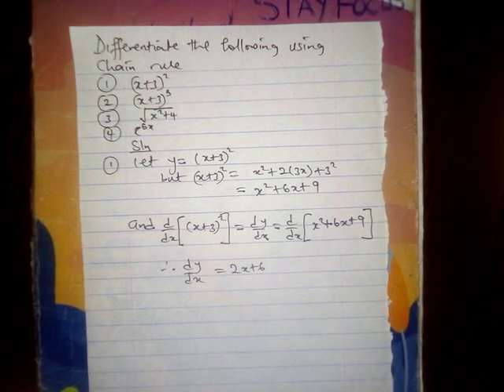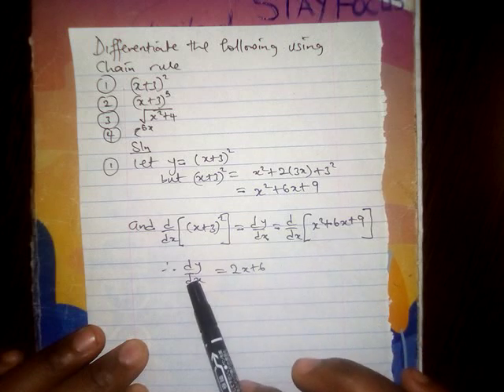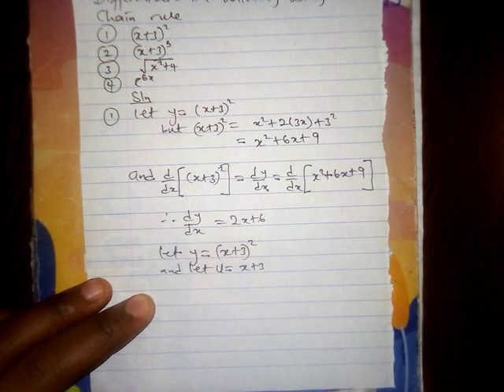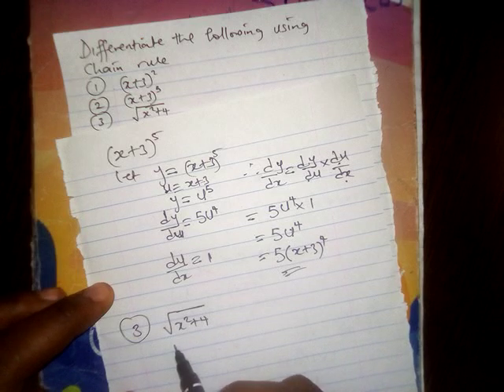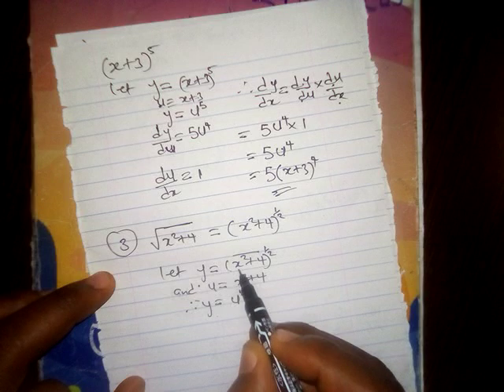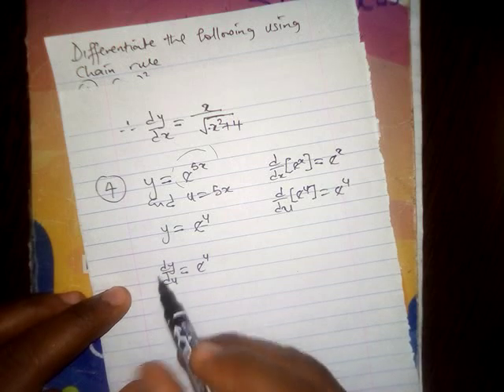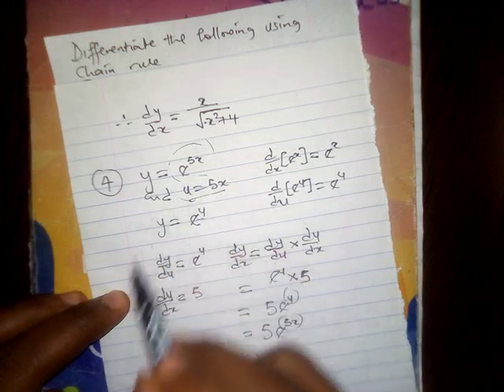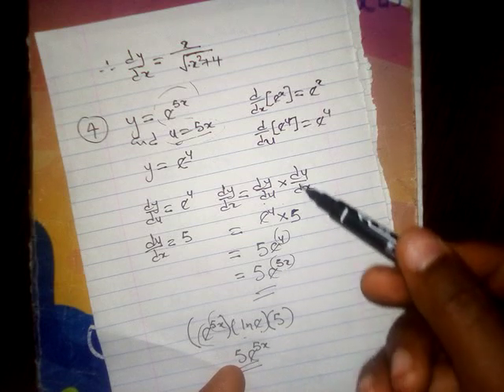chain rule @ crowns maths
how to differentiate using chain rule